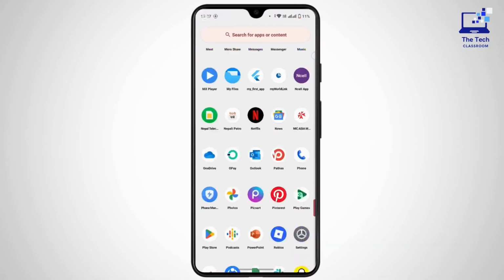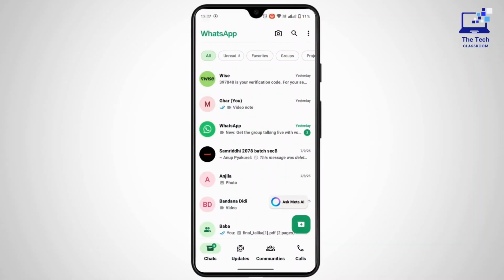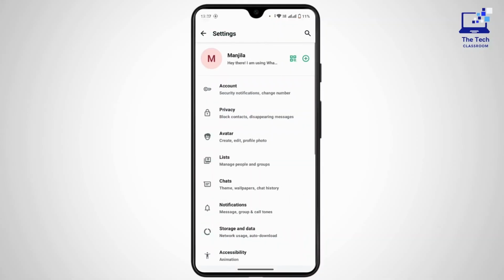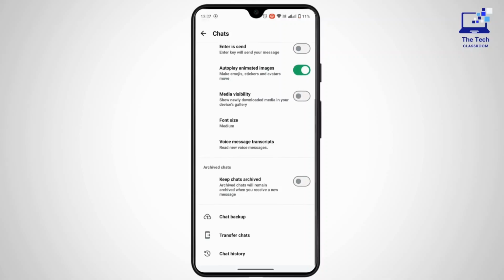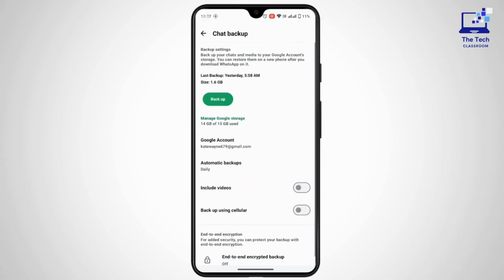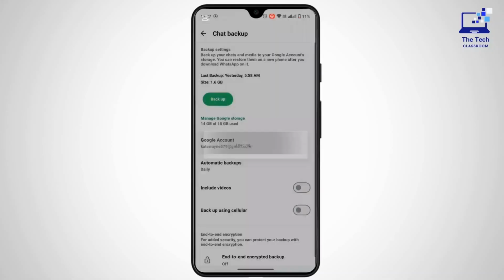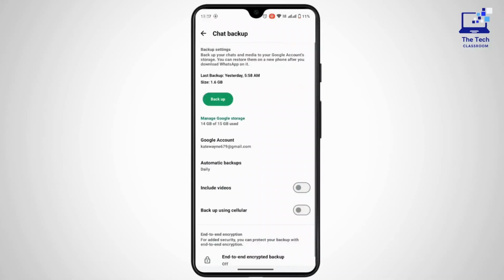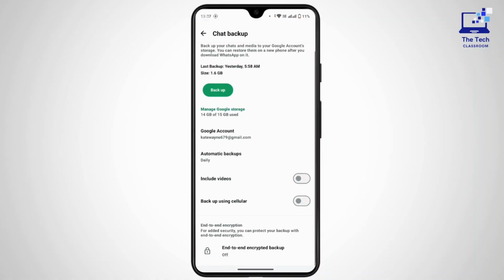How to Backup WhatsApp Messages to Google Drive on Android Device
Learn how to easily back up your WhatsApp messages and media to Google Drive on your Android device. In this quick step-by-step tutorial, Kate shows you how to access WhatsApp settings, connect your Google account, and enable chat backup for safe storage. Protect your chats and never lose important conversations again! Perfect for all Android users wanting to secure WhatsApp data on Google Drive.

Chapter Timestamps:
00:00 - Introduction
Learn how to back up WhatsApp messages to Google Drive on Android.

00:10 - Open WhatsApp Settings
Launch WhatsApp and tap the three-dot icon, then go to Settings.

00:25 - Access Chat Backup
Scroll to Chats or Chat Backup section.

00:35 - Set Up Google Drive Backup
Tap Backup to Google Drive and select your Google account.

00:50 - Additional Backup Options
Enable video backup and cellular data usage if needed.

01:05 - Start Backup
Tap Backup to save your WhatsApp messages to Google Drive.

01:15 - Conclusion